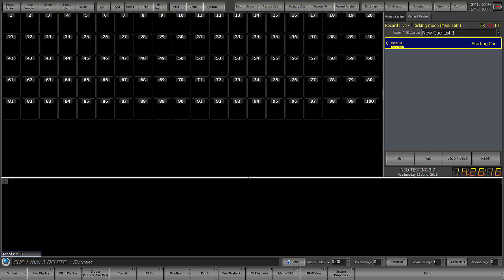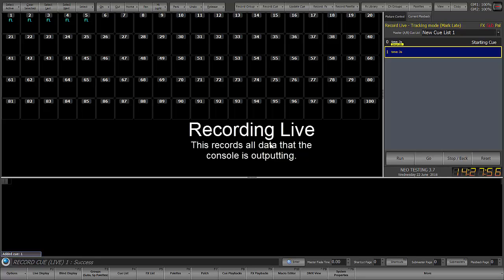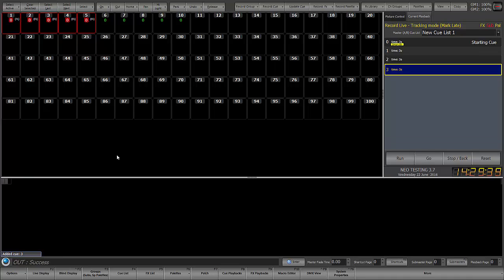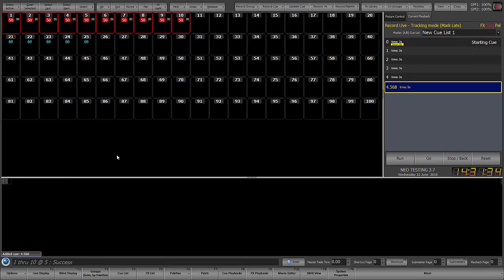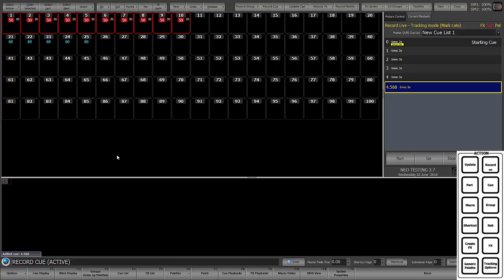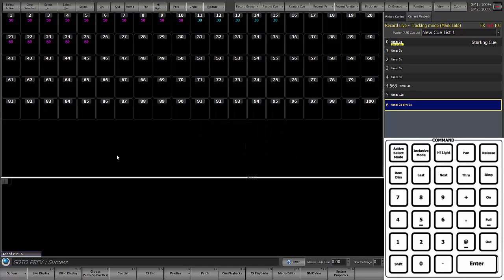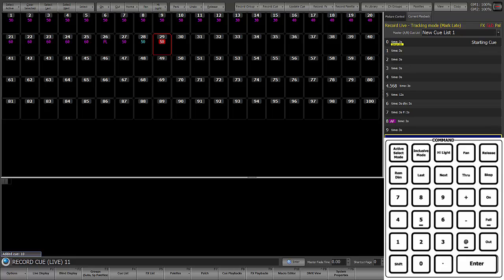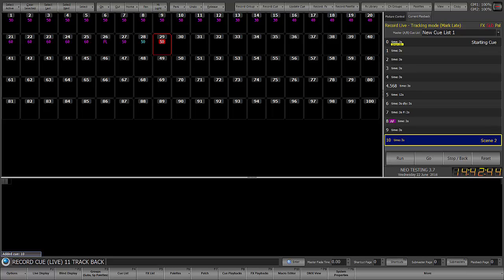12 Recording Cues - Command Line